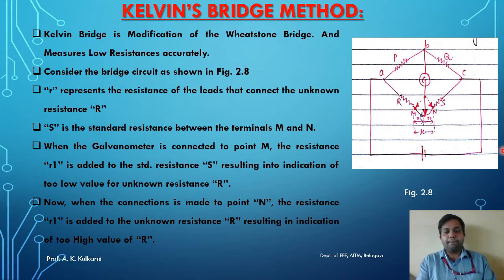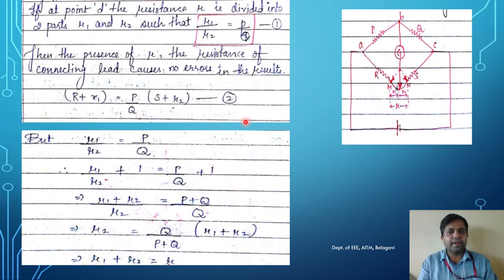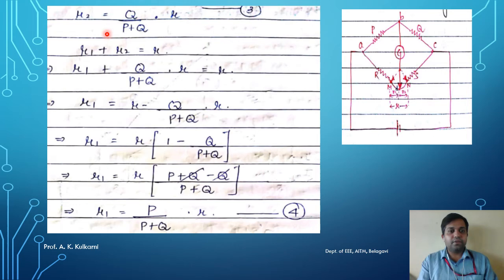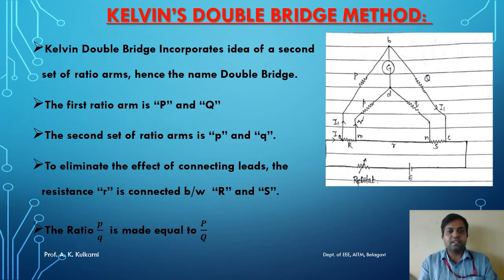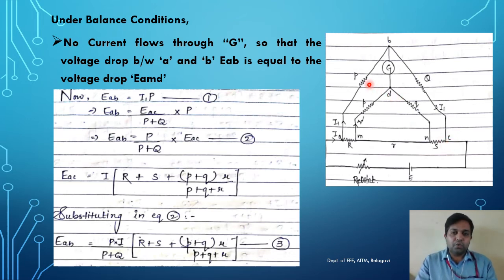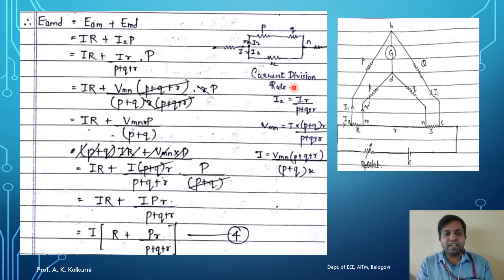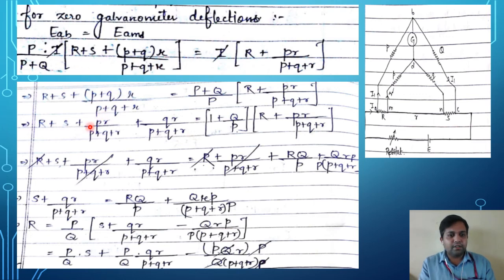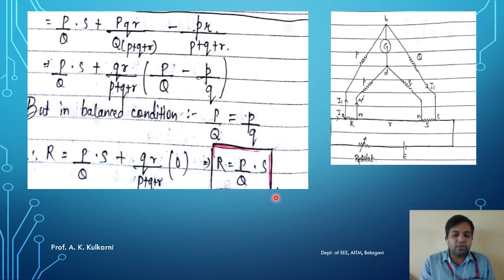EEM (18EE36) M-1, Lecture-4 on Kelvin's Double Bridge Method.